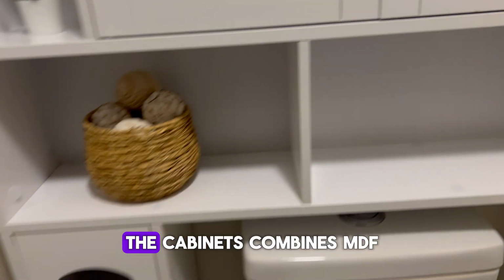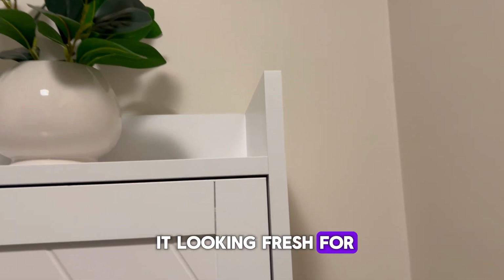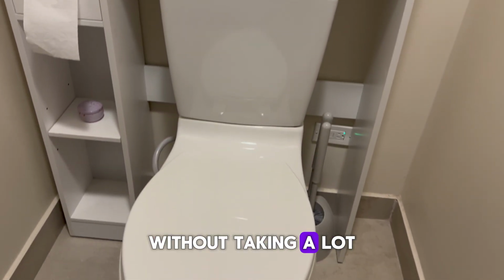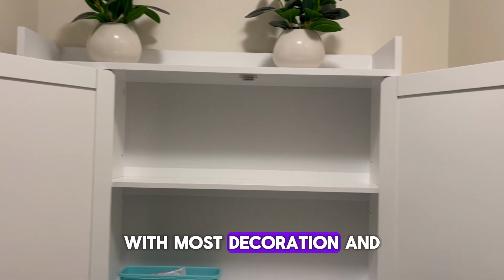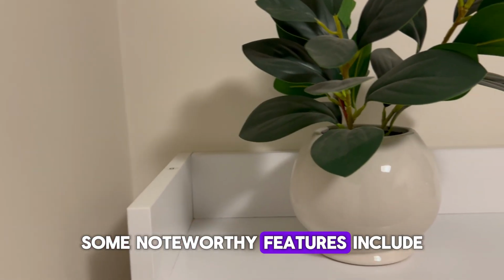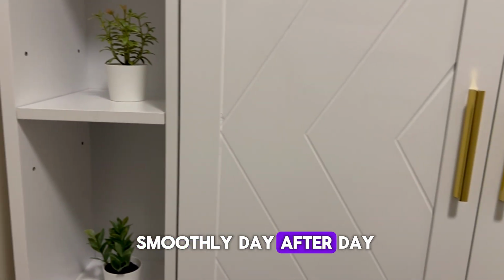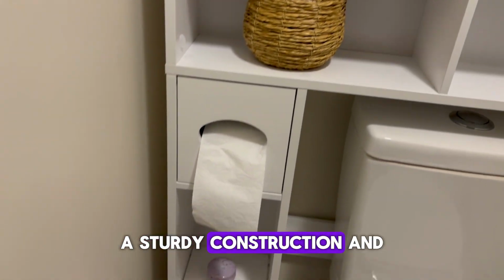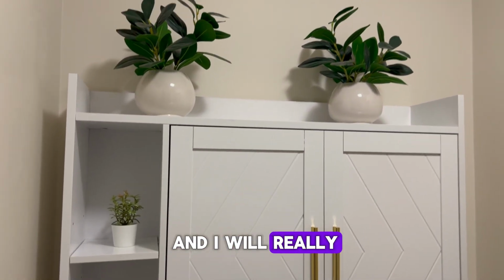VECELO Over The Toilet Storage Cabinet Unboxing and Review! productreview unboxing #2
*VECELO Over The Toilet Storage Cabinet, Storage Cabinet Over Toilet with Adjustable Shelves & Toilet Paper Holder Stand, Home Space-Saving Toilet Storage, for Bathroom, Restroom, Laundry, White*

✅👌x❣️❤️🐶➡️👉

- Wood.
- Versatile Storage Solutions: The toilet storage cabinet provides versatile storage options, including two barn doors for discreet storage of towels and toilet paper, open shelves for easy access to essentials, and vertical cabinets for paper rolls. This combination ensures that all your bathroom essentials are neatly organized and easily accessible, keeping your space tidy and functional.
- Sturdy Construction& Durable: E:xperience stability with our vecelo wooden bathroom organizer. its waterproof surface ensures effortless maintenance. Home space-saving toilet rack fits most standard toilets, maximizing vertical storage in compact bathrooms or laundry spaces.
- Applicable to Multiple Scenes: The toilet storage is not only suitable for bathroom, but also can be used in laundry room, balcony and many other scenes. With its flexible design and powerful storage function, you can enjoy a neat and organized living experience in different spaces
- Elegant Design, Modern Style: Vecelo over the toilet storage cabinet designed with a modern and simple style for a charming look, this white bathroom storage cabinet with translucent double doors will blend well with any room style or decor. Bring your room to life and create a cozy atmosphere.
- Easy Assembly: Assembling this sturdy piece is straightforward with our easy-to-follow, step-by-step instructions. Be sure to review the general assembly guidelines included in the package before starting the installation. Our dedicated customer service team is here to assist with any questions or concerns, ensuring a smooth and hassle-free experience.